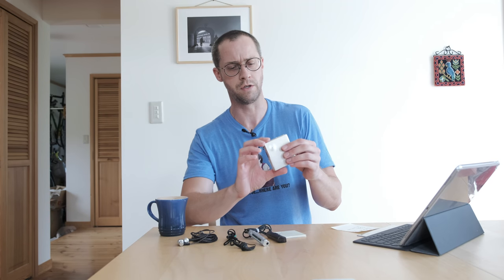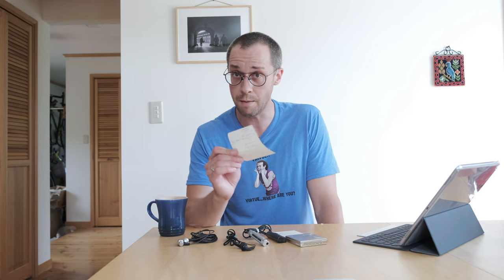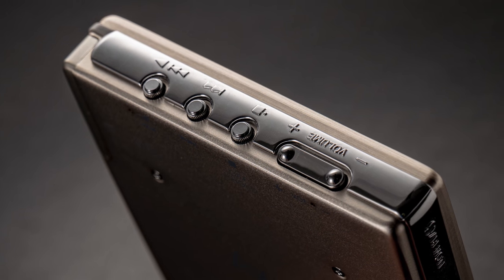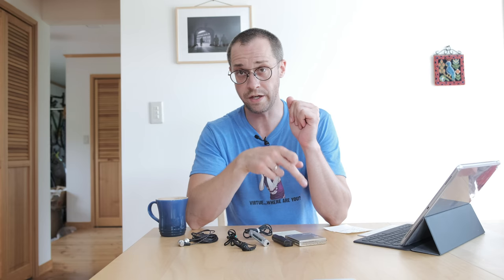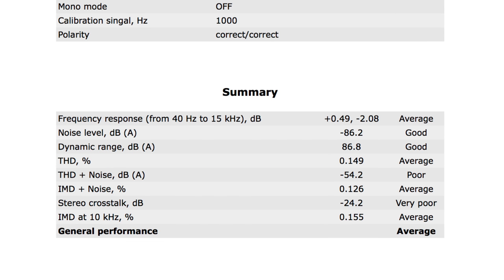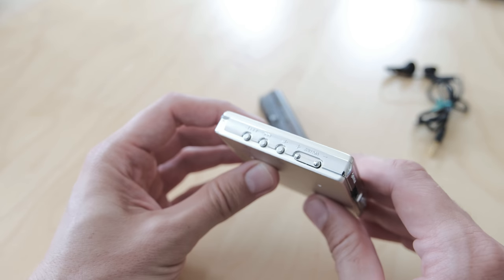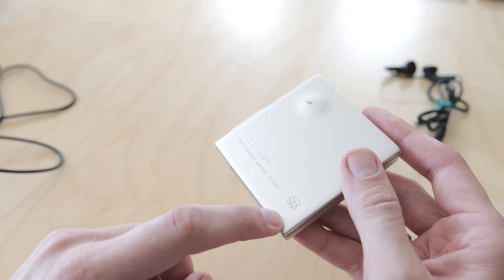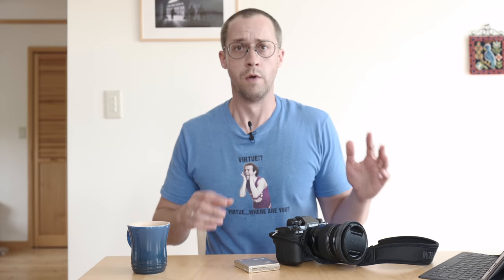Minidisc VLOG - 02: Sharp MD-DS8/DS9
The first player-only MD unit to catch my eye, Sharp's MD-DS8, tested the limits of tolerance I have for be lied to. I bought it, liked it, and subsequently fell out of love with Sharp's marketing, and the greater body of apology built around it. Despite that, I never abandoned Sharp's portable Auvi 1-Bit Minidisc catalogue, and went on to purchase and use five separate units.

These are my words about the MD-DS8/9. They are not good words. They are not wholly bad. It is, however, obvious that I'm not happy with the player.

Relevant links:
1. Minidisc VLOG - 01: Elegant Lies
2. Sharp MD-DS8
3. Headfi's sycophantic love thread for it:
4. The beautiful Sony MZ-R37